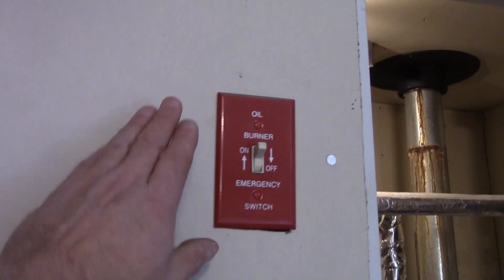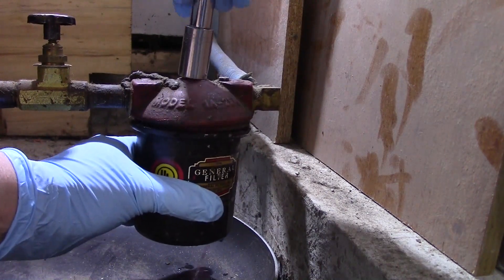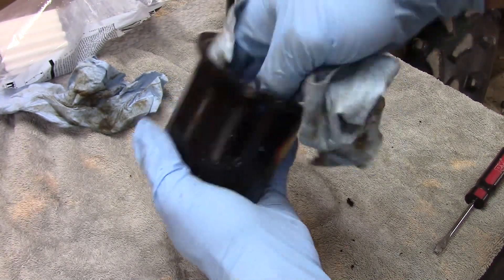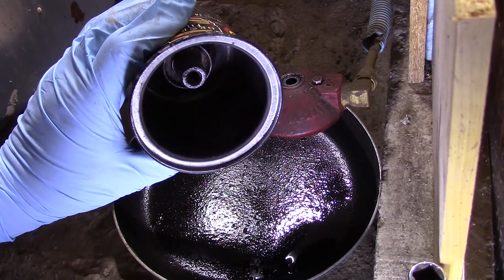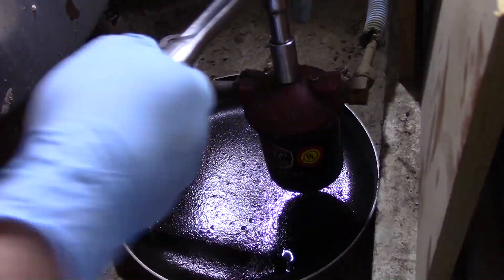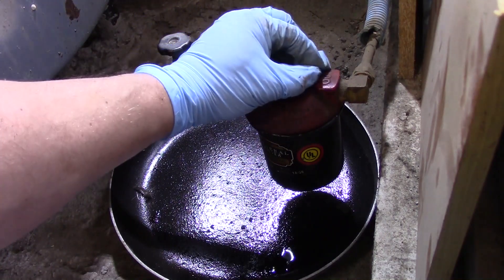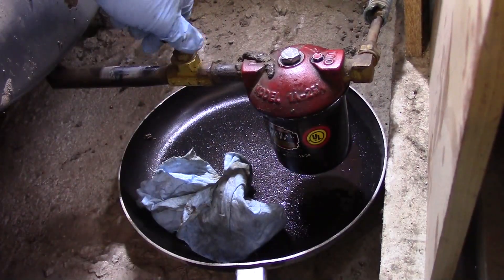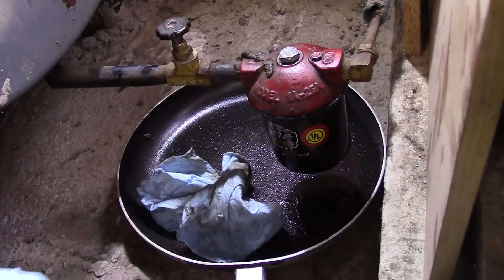How to Replace a Home Heating Oil Filter - Biasi Boiler and Riello Burner Maintenance Part 1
Replacement Fuel Oil Filters on Amazon
Riello Pump Strainer Screen Amazon
Replacement Oil Burner Nozzles Amazon

This video tutorial covers the process of replacing a standard  1A-25B home heating fuel oil filter. The process covered in this video will be the same or similar when replacing most heating oil filters. This is the first video in a playlist that covers basic maintenance on a Riello oil fired burner and a Biasi boiler.